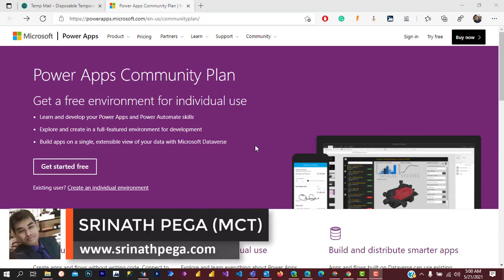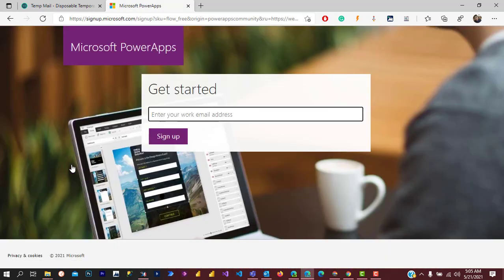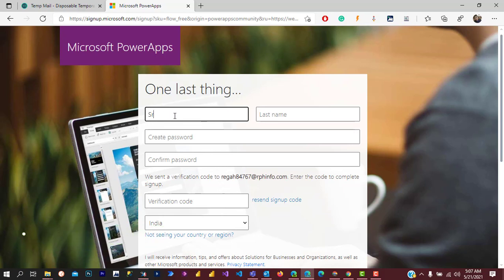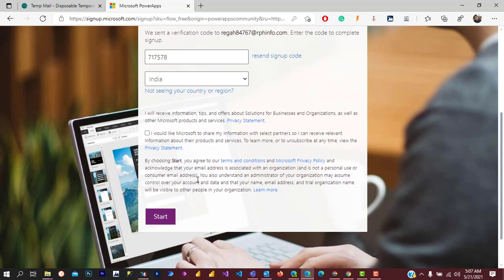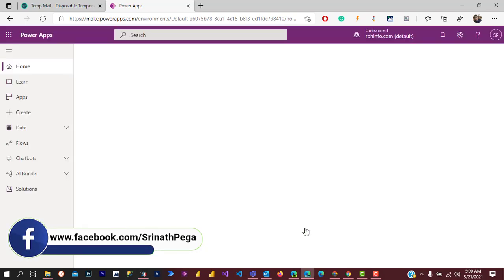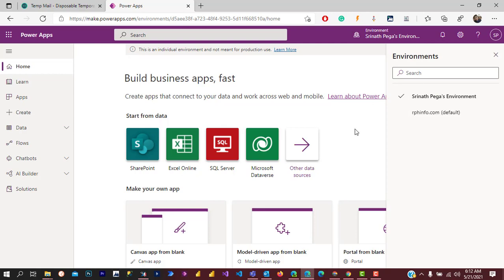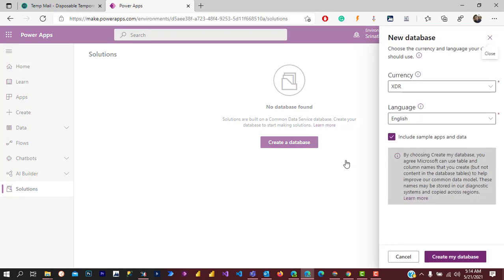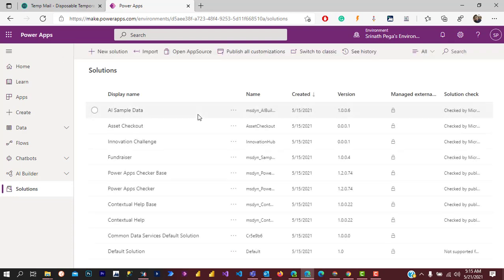Microsoft Power Apps Environment Set UP (Community Plan) by Srinath Pega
Thanks!!